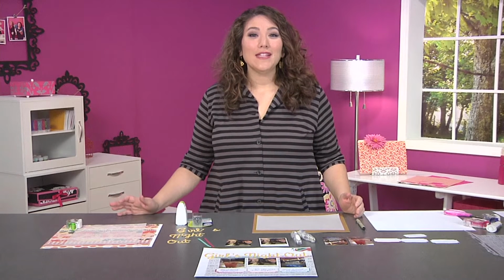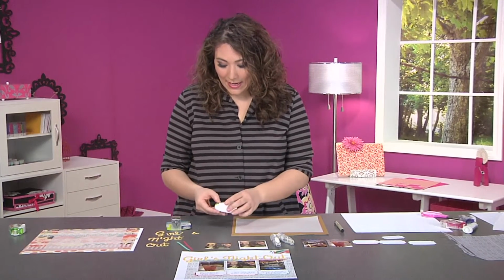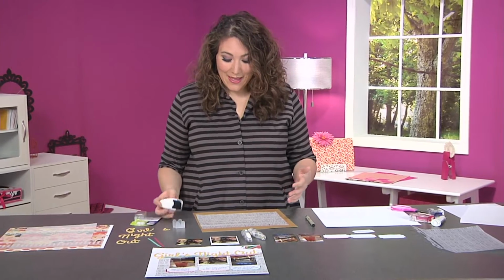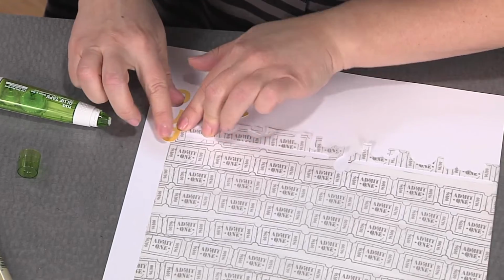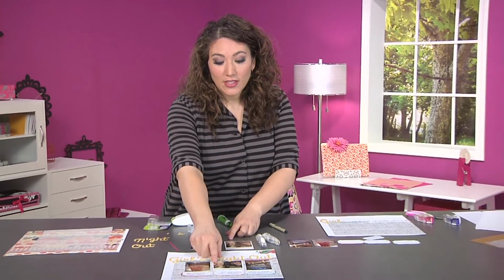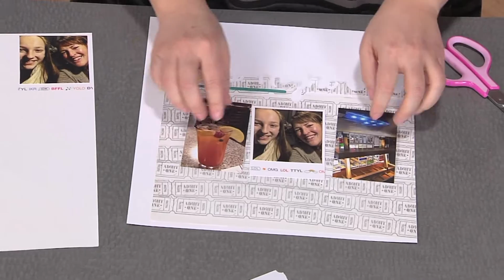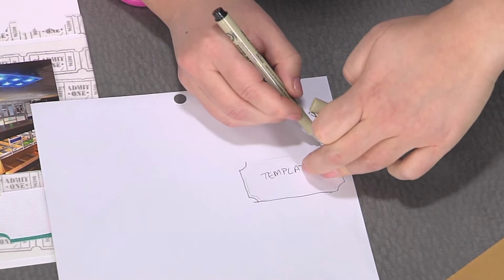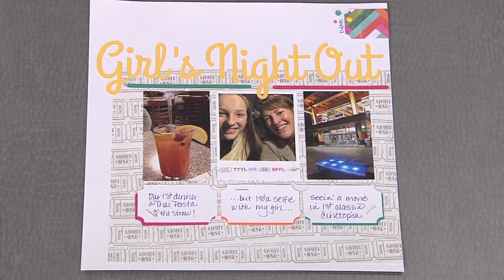Create a Girls” Night Out Page on Scrapbook Soup with host Julie Fei Fan Balzer. (507-4)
Host Julie Fei Fan Balzer celebrates Girls” Night Out with a page made with stamp rollers and sticker tape. On Series 500 scrapbook experts join host Julie Fei Fan Balzer to show you how to Freshen It Up. Each episode features a fresh approach to designs, materials and mediums. Brush up your skills using the latest tools, techniques and products. Learn how to give your scrapbook pages, journals, cards and gifts a fresh new twist on Scrapbook Soup!